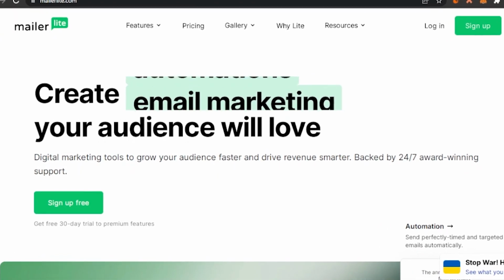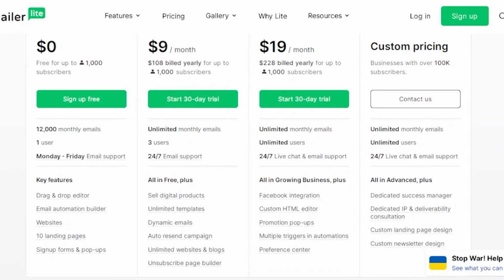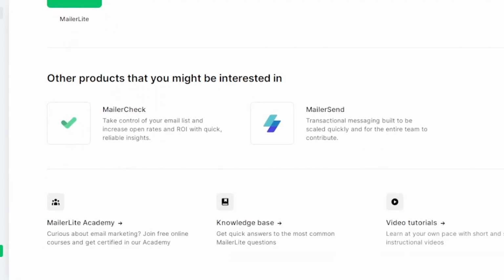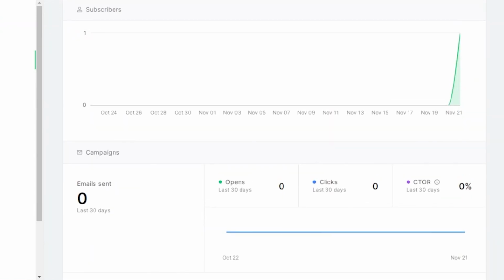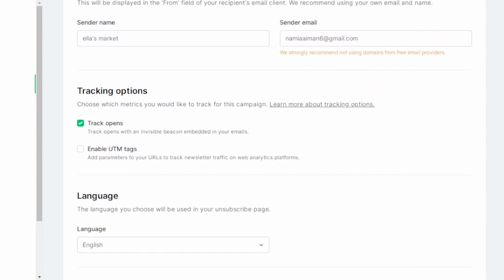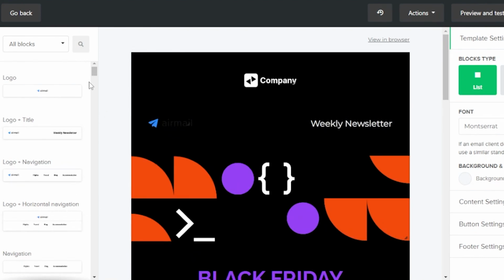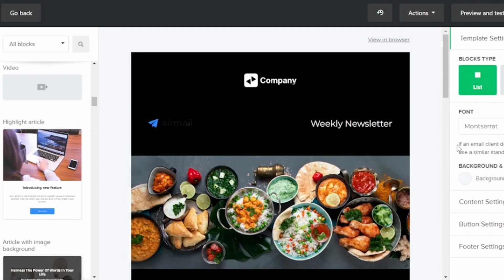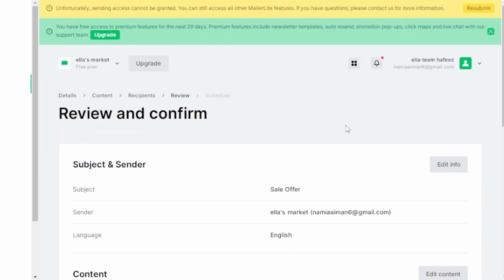MAILERLITE Tutorial For Beginners | How To Use MailerLite For Email Marketing And Automation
In this video I will show you How To Use MailerLite For Email Marketing And Automation As a complete Beginner. Mailerlite Will Help You Create Professional Email Marketing Campaigns,  Landing Pages And More.